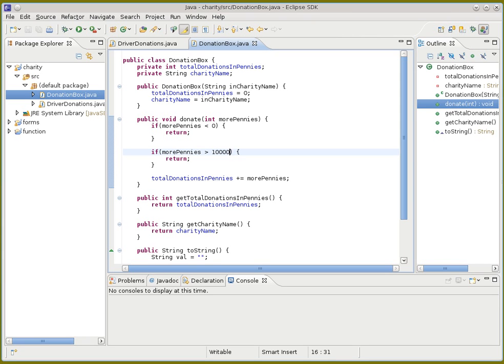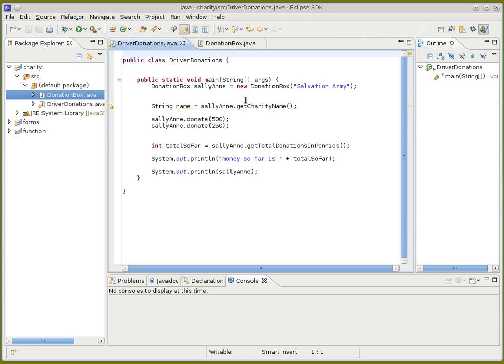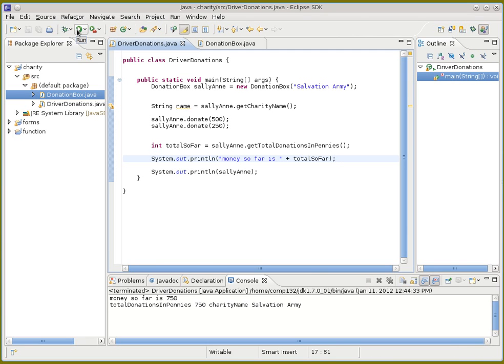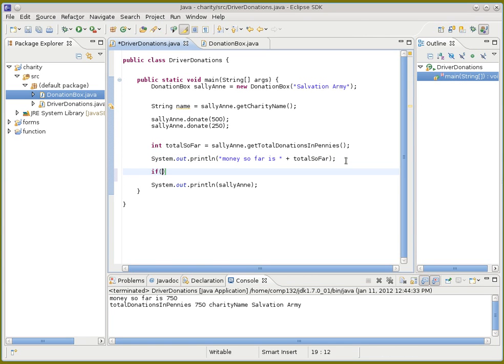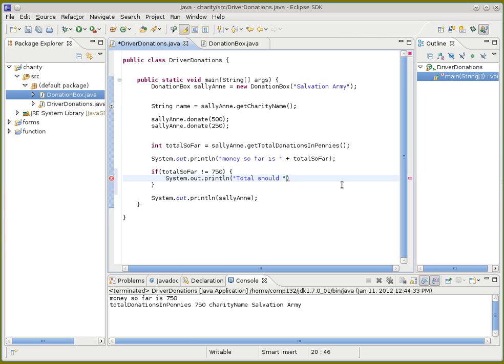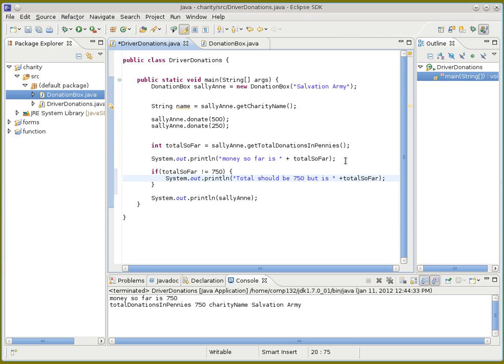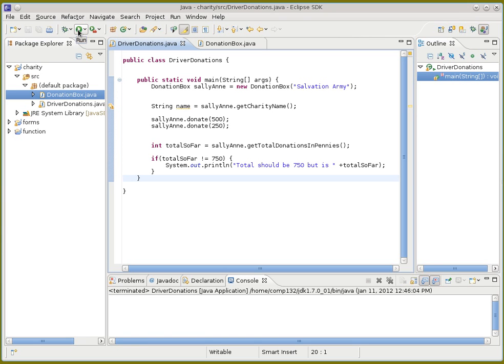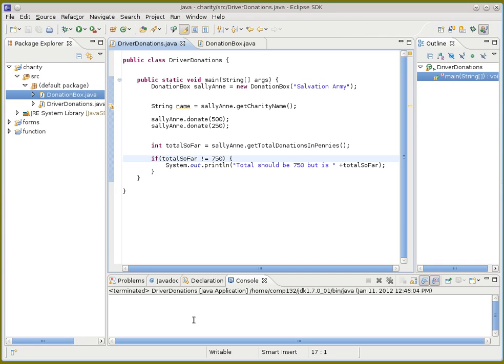22 Testing using the main program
One technique for testing is to use the main program. We can use if statements to test for proper values and print error messages if there is a problem